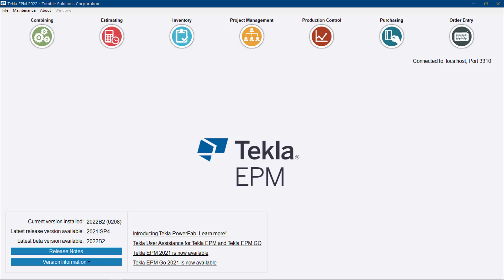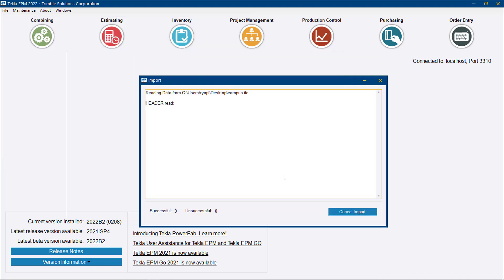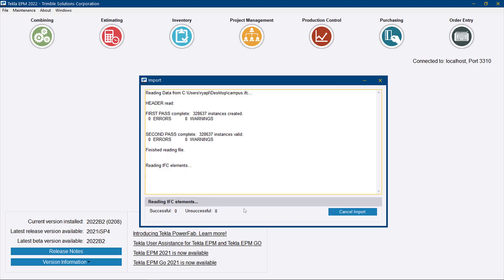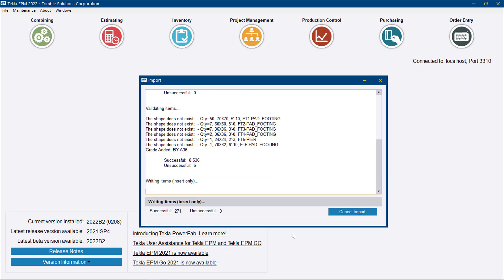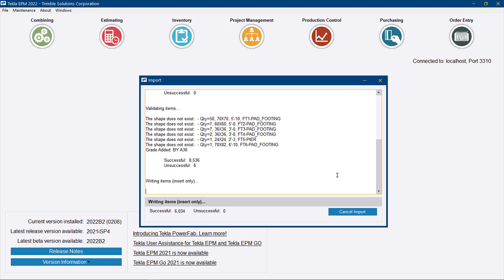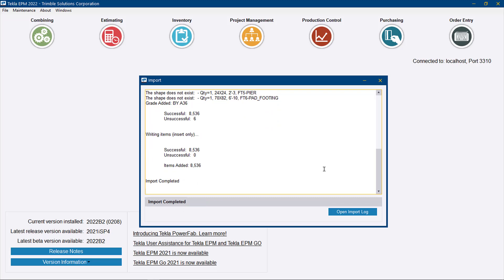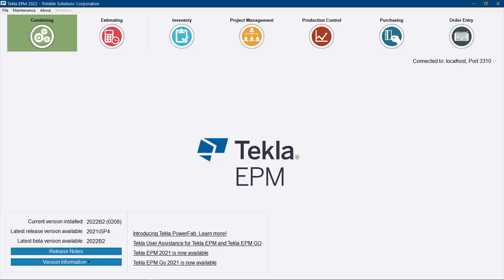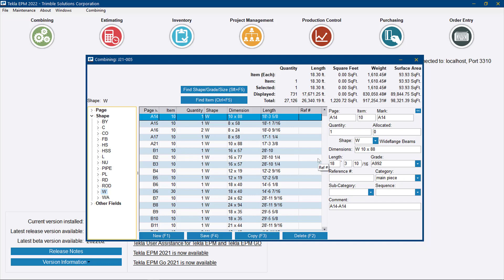Greater control of preliminary list data and revisions in Tekla PowerFab 2022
Import IFC files into the Combining module to gain control between your revised preliminary list (ABM) files.